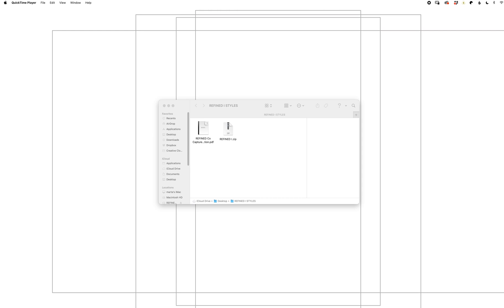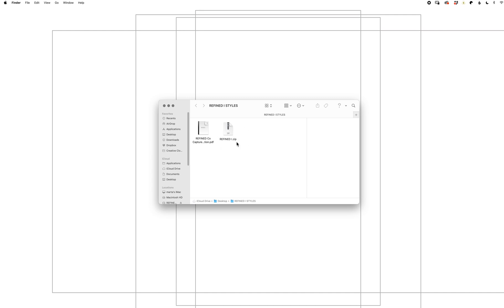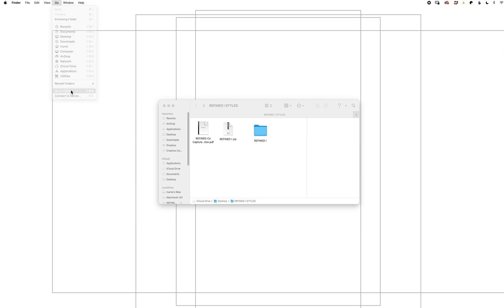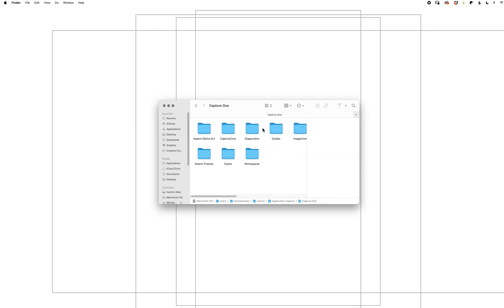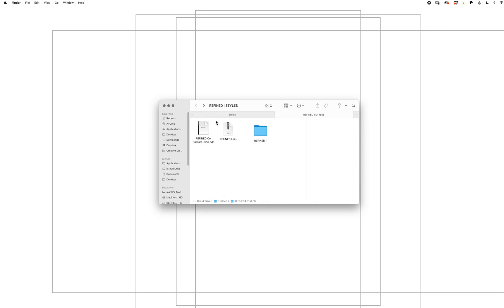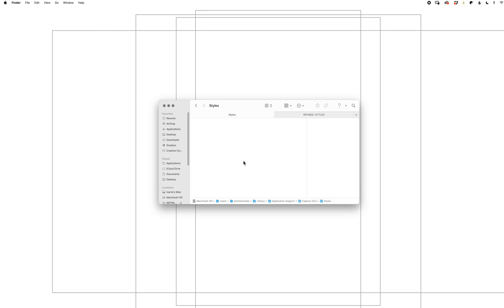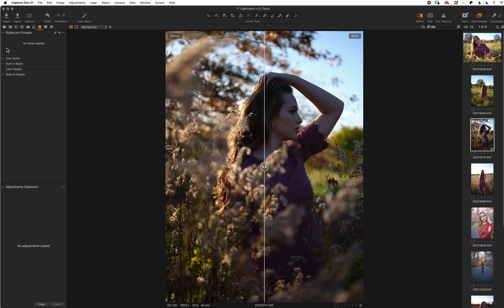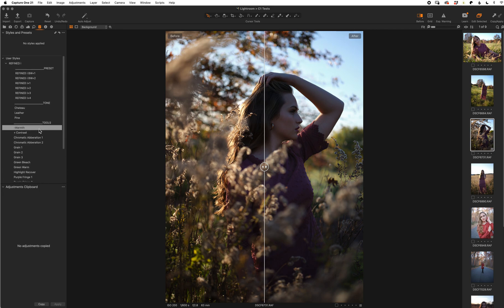INSTALL | How to Install REFINED Co Capture One Styles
Step by step instruction on how to install your REFINED Co Capture One Styles.

For Capture One 20 and 21

How to install your REFINED Co presets and profiles in Adobe Lightroom Classic CC and troubleshooting tips if your presets and/or profiles are not showing up.